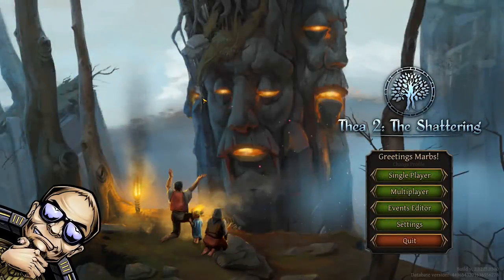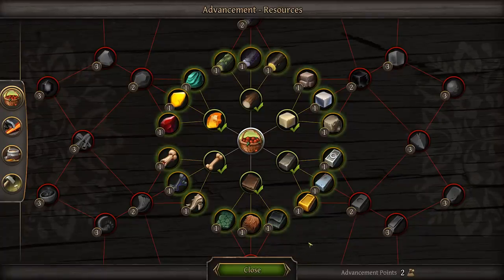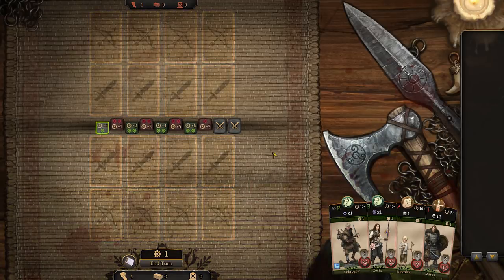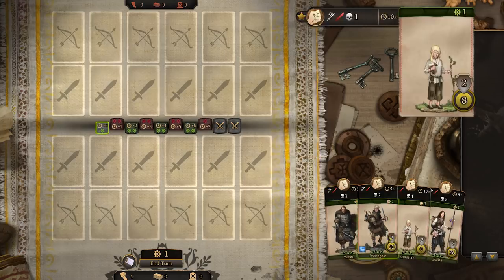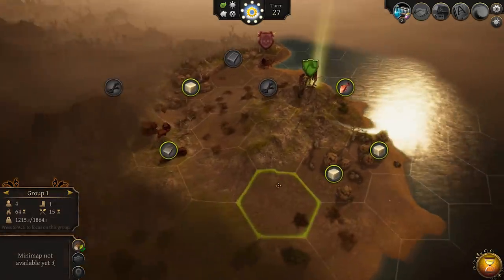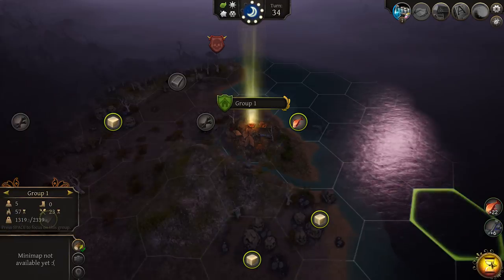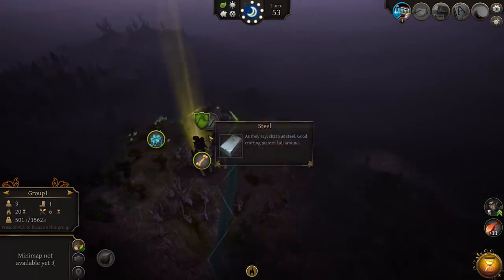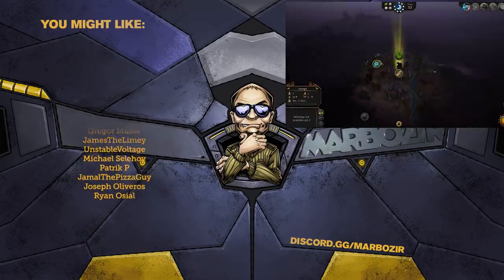Thea 2 The Shattering - 4X Survival Strategy/RPG - Gameplay Basics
Thea 2 The Shattering is a hybrid 4X game that borrows gameplay elements from RPG's, strategy, survival, crafting and more. Thea 2 is currently in Early Access.

Hi! My name is Marbozir and I've been running a gaming channel since 2011. I enjoy many different genres, but I always had a soft spot for strategy games, so you'll find a lot of them on my channel. The videos I make include short series, where I check out new games that interest me, long let's play / walkthrough style series focused on games I especially enjoy, sometimes a high difficulty level playthrough, and from time to time - random one-offs, occasional multiplayer gameplay, old games and more. I like sarcasm and dry humor, so you'll probably find some of that in my videos too!